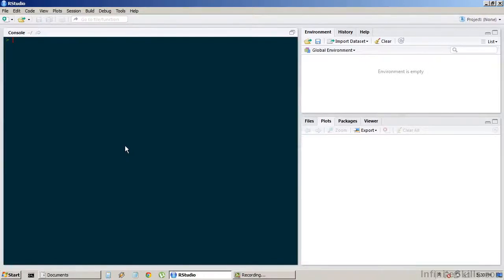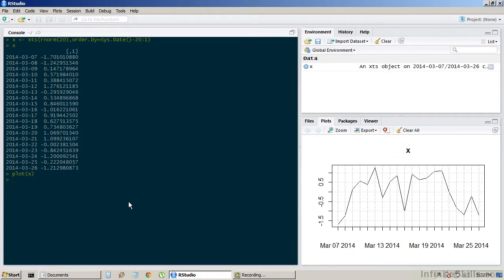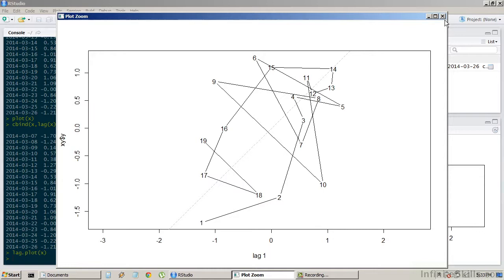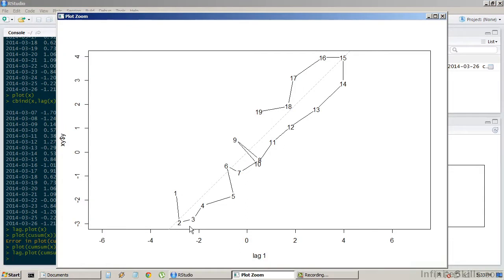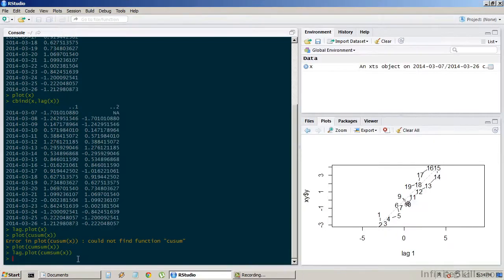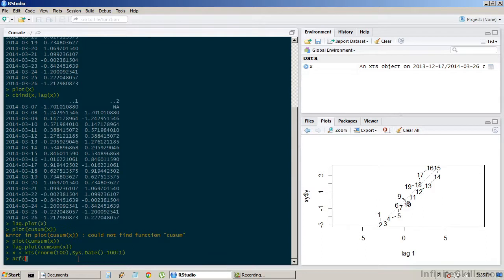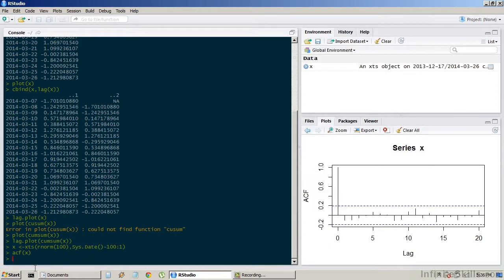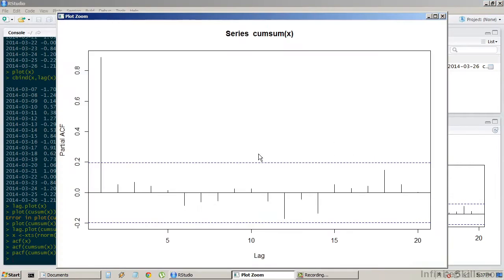What is ACF in forecasting in data science?The Complete Developer Course Part#16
We have an ACF plot. In simple terms, it describes how well the present value of the series is related with its past values. A time series can have components like trend, seasonality, cyclic and residual. ACF considers all these components while finding correlations hence it's a 'complete auto-correlation plot'.